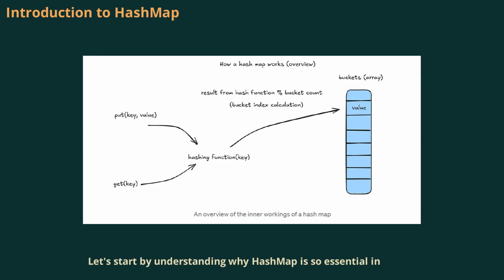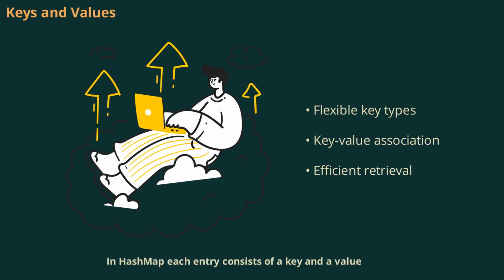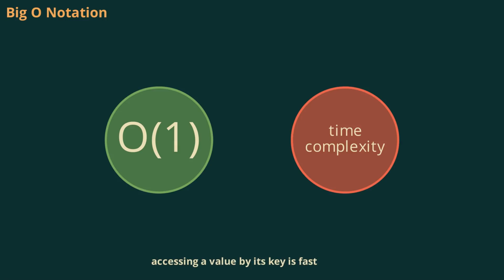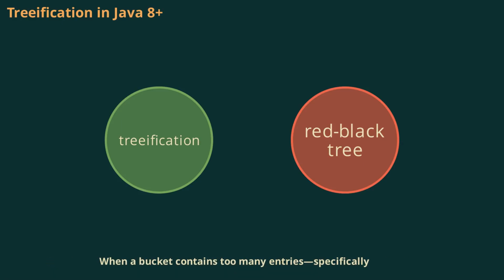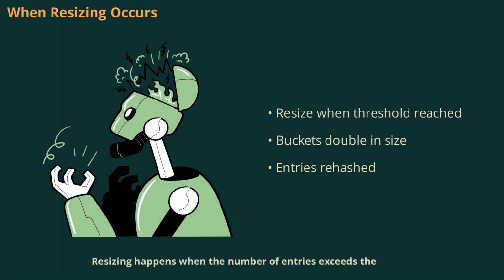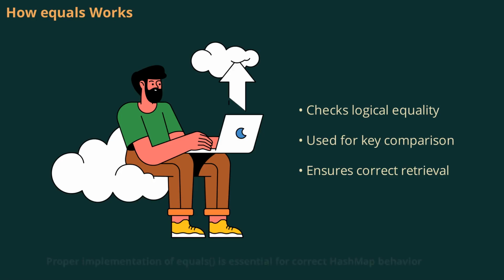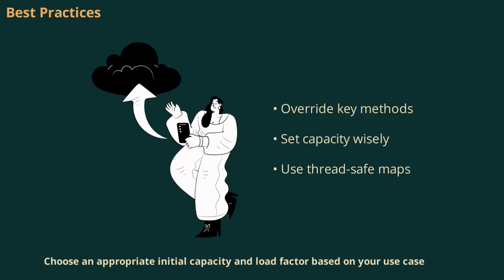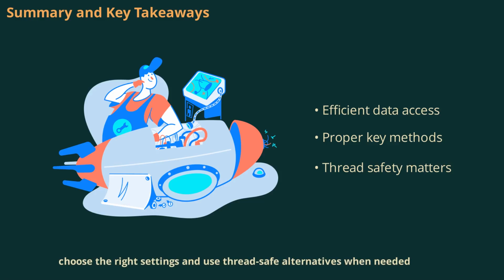1. How HashMap Works In Java Internally | End To End Overview | Q&A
HashMap isn't just another collection—it's a foundation for many Java applications. Its design allows for fast access to data, making it ideal for scenarios where quick lookups are necessary. Before we can appreciate more advanced collections like ConcurrentHashMap, it's important to grasp how HashMap operates internally. This understanding will help you write more efficient, reliable code and troubleshoot issues more effectively. So, let's dig into the basic theory and see what makes HashMap tick.

00:59
At its core, a HashMap stores data in key-value pairs. Each key is unique, and each value is associated with a specific key. When you want to store or retrieve data, you use the key to access the corresponding value. This direct access is what makes HashMap so efficient compared to lists or arrays, where you might need to search through elements one by one. But how does HashMap achieve this speed? The answer lies in hashing and buckets.

01:22
Hashing is a process where a function takes an input, like a key, and transforms it into a fixed-length value called a hash. This hash is then used to determine where the value should be stored in the HashMap. The beauty of hashing is that it allows for quick calculations and efficient data placement. However, it's important to note that you can't reverse a hash to get the original input—it's a one-way function. This is the first step in how HashMap organizes its data.

01:46
Once a key is hashed, the resulting value is used to determine which bucket will store the key-value pair. Think of buckets as containers within the HashMap. Each bucket can hold one or more entries. The number of buckets is determined by the HashMap's capacity, and the hash value helps decide which bucket to use. This system allows HashMap to quickly locate where a value should go or where it can be found later.

02:07
In HashMap, each entry consists of a key and a value. The key is used to generate a hash, which then determines the bucket for storage. Values are what you retrieve when you provide the correct key. This association between keys and values is what makes HashMap so flexible—you can use any object as a key, not just numbers or strings. This flexibility is a major advantage over arrays, which use only integer indices.

02:31
Sometimes, two different keys can produce the same hash value. When this happens, both entries are directed to the same bucket. This situation is called a collision. Collisions are a natural part of hashing, and HashMap has strategies to handle them efficiently. Without proper collision handling, data could be lost or overwritten, so it's a critical part of the HashMap design.

02:51
HashMap uses a technique called separate chaining to resolve collisions. When two entries land in the same bucket, they are stored in a collection within that bucket. By default, this collection is a linked list. This way, multiple key-value pairs can coexist in the same bucket without overwriting each other. Java also supports another method called open addressing, but HashMap sticks with separate chaining for its implementation.

03:13
When you add a key-value pair to a HashMap using the put() method, the key is first hashed. The hash value is then used to select the appropriate bucket. If the bucket is empty, the entry is simply added. If not, HashMap checks for collisions. If another entry with the same key exists, its value is updated. Otherwise, the new entry is added to the bucket's collection, handling any collisions gracefully.